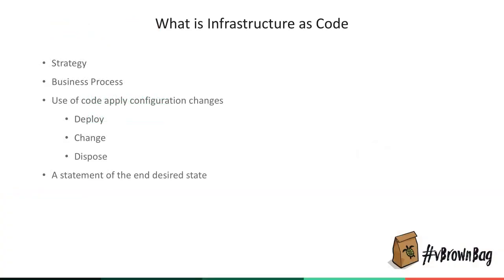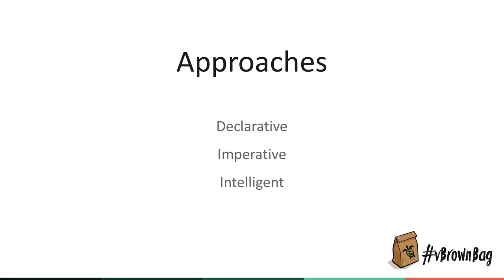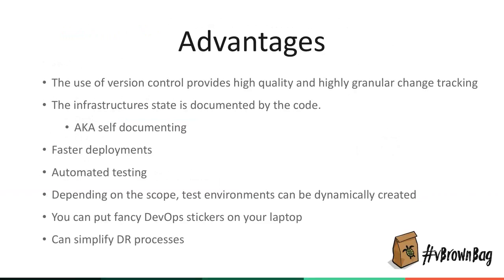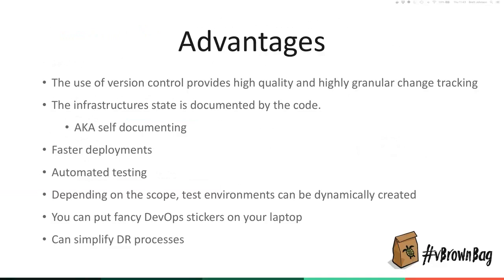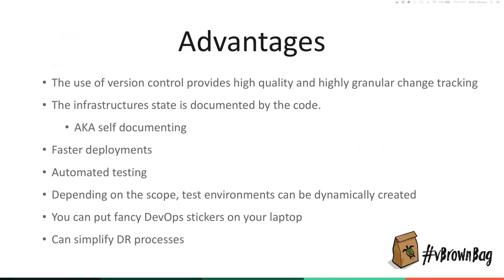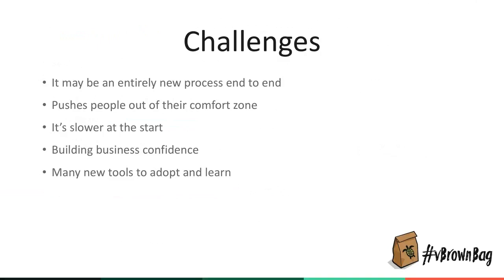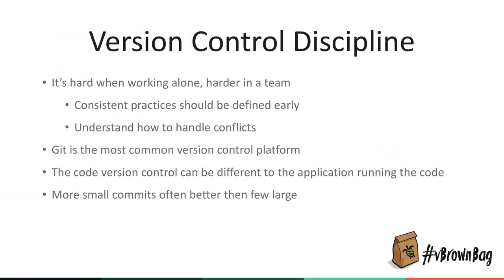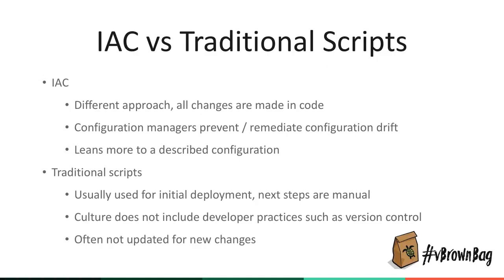Infrastructure as Code with Brett Johnson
Watch this video till the end to get a whole new perspective about Infrastructure as a code.